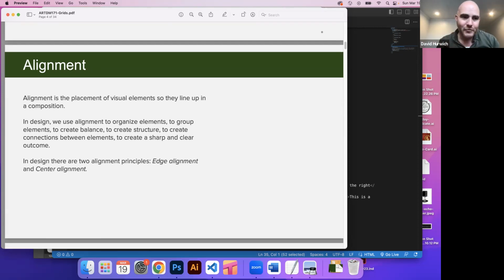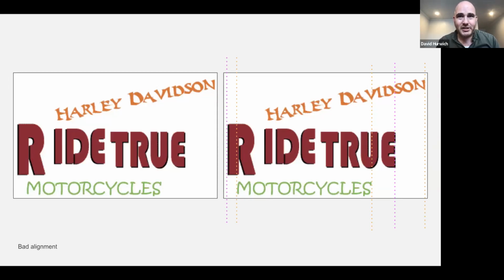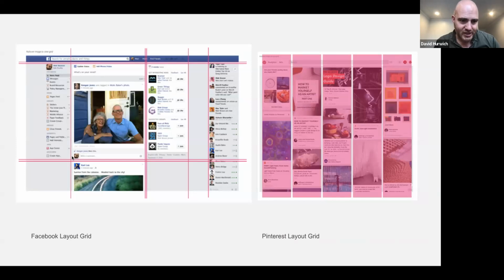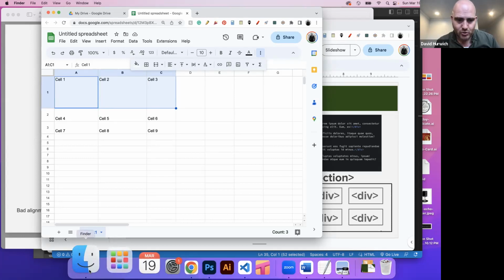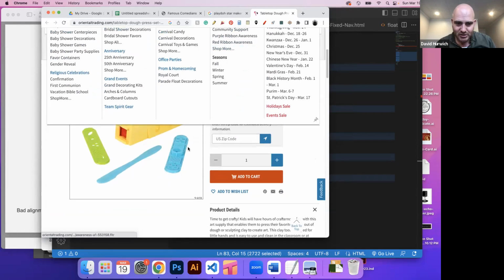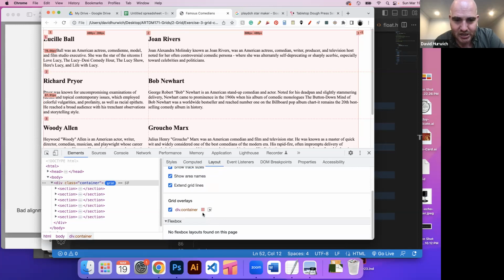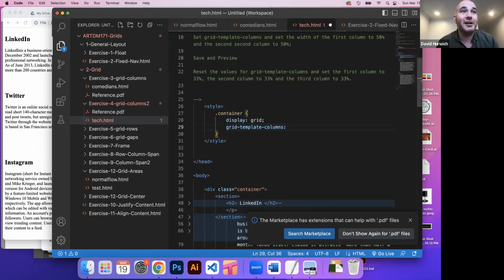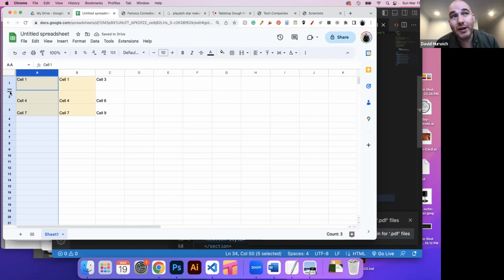Web Development: CSS Grids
In this lesson we discuss CSS grids. CSS grid is a layout method that allows you to easy apply. wait for it. grids to your content. We will display using display: grid and how to properly structure your content to take advantage of the technique.